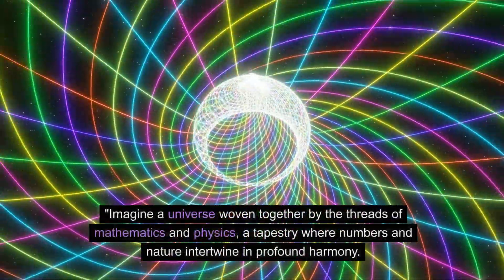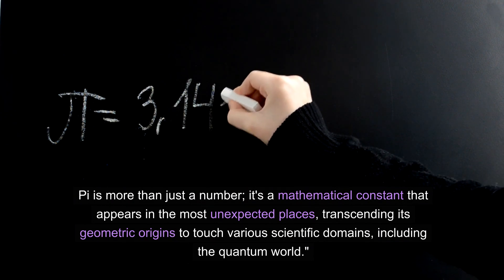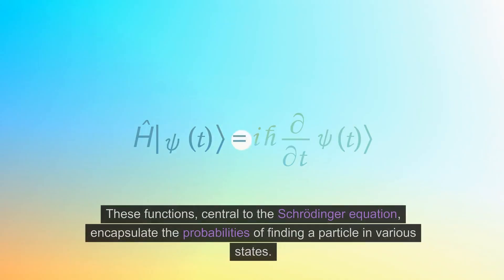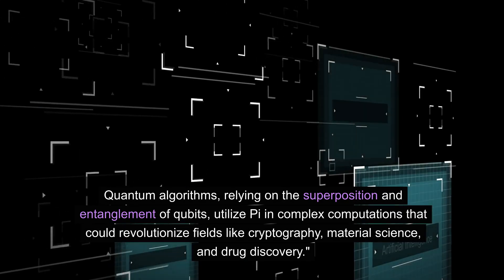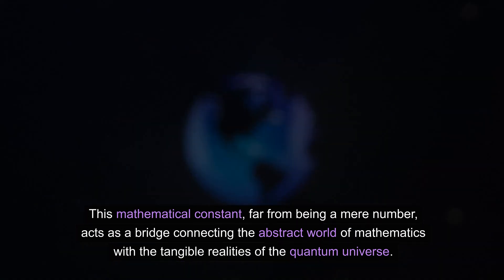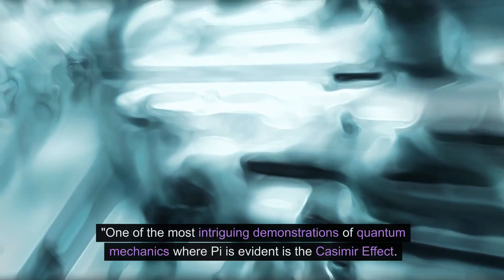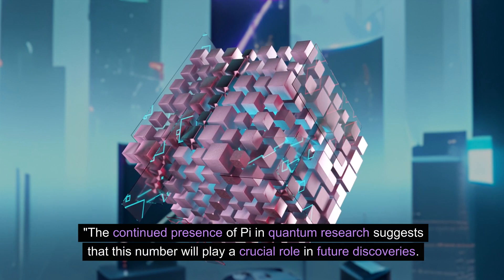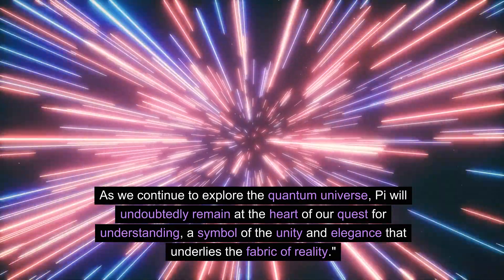Pi in the Quantum Universe: Unlocking the Mysteries of Physics!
If you want to listen to thousands of great books about quantum mechanics and physichs try audible for free on an enthralling journey to discover the pivotal role of Pi in the quantum universe! 🌌🔢 In this enlightening video, we delve into how the mathematical constant Pi intertwines with the complex world of quantum mechanics. From the uncertainty principle to quantum fields and beyond, uncover the fascinating ways Pi influences our understanding of the subatomic realm. Perfect for math enthusiasts and quantum curious minds, this video reveals the hidden connections between numbers and nature.